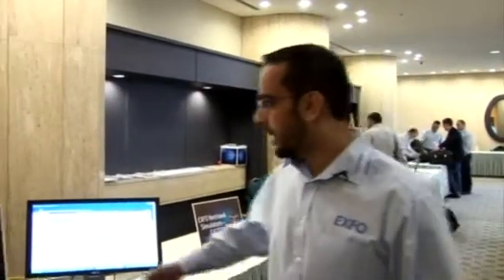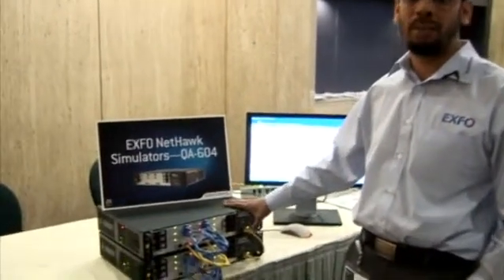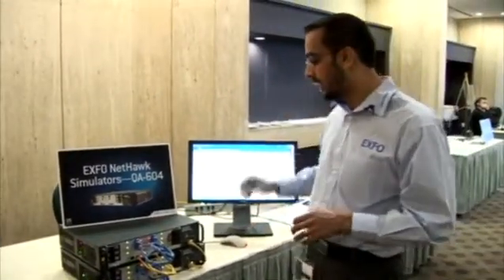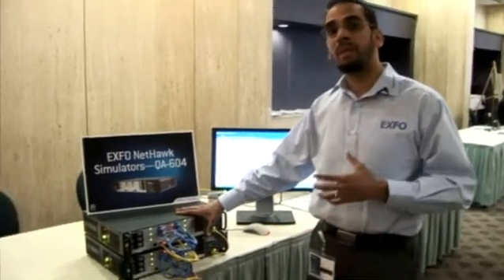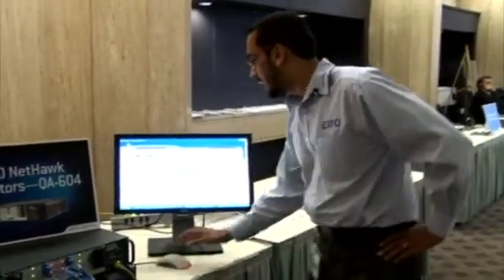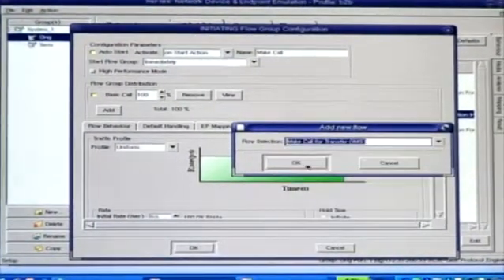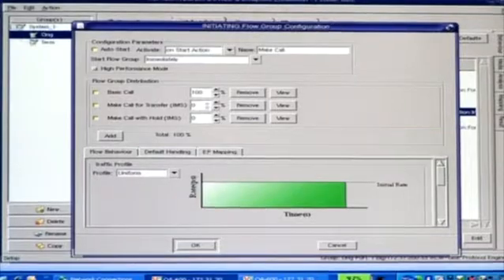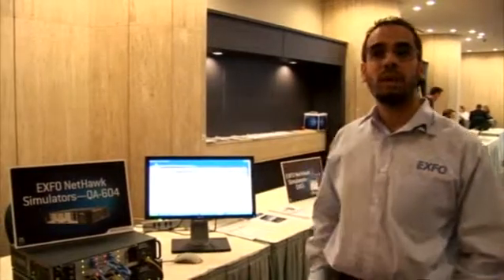VoIP and IMS test platform - EXFO'S QualityAssurer QA-604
The QualityAssurer QA-604 VoIP and IMS test platform offers 2U small footprint and unrivaled port performance density.